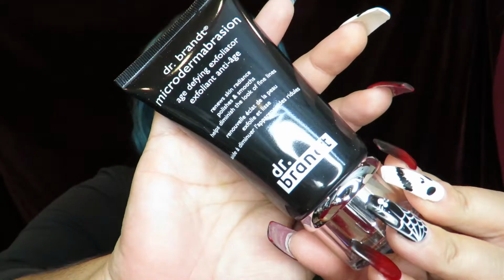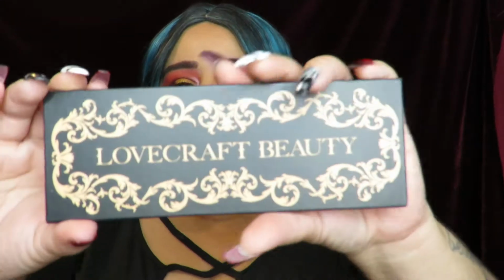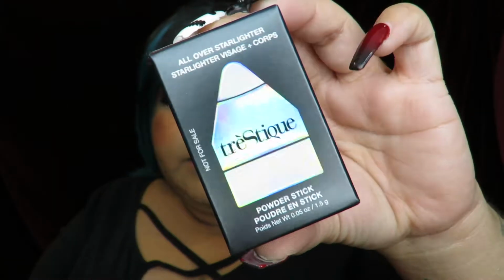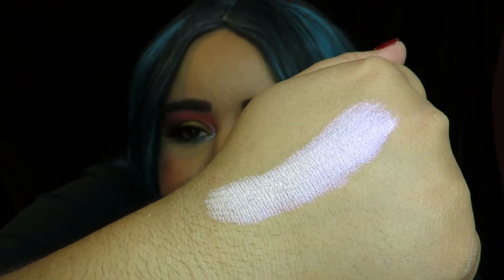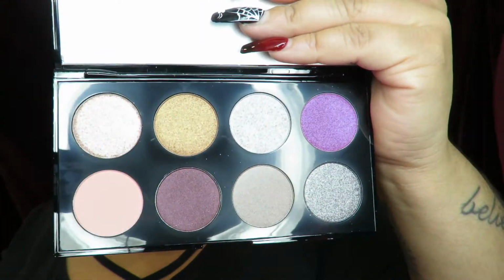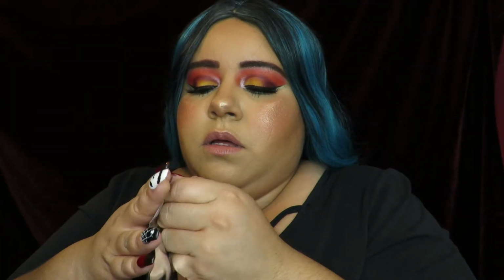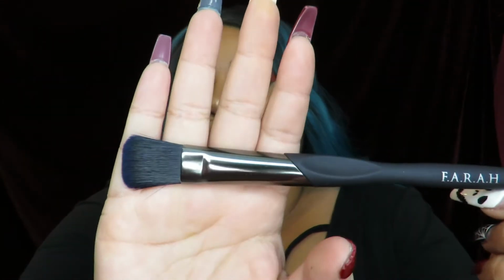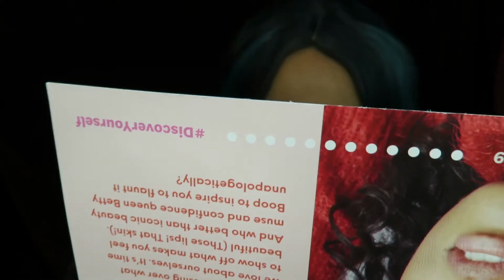IPSY GLAM BAG PLUS | UNBOXING OCTOBER'S BOX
Welcome babes! 💕 in this video I unbox my Ipsy Glam Bag Plus for October! Let me know what other tutorials/videos you would like to see on my channel!